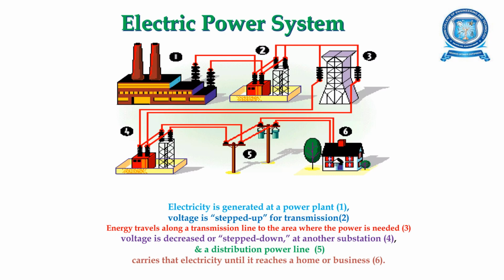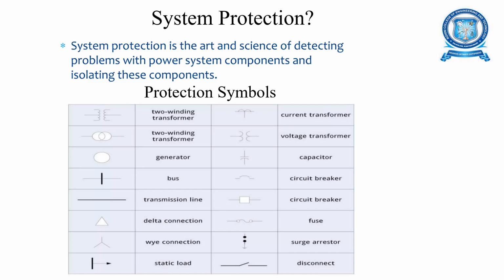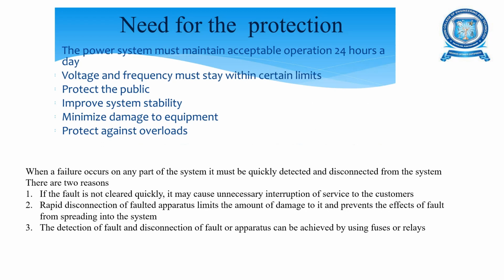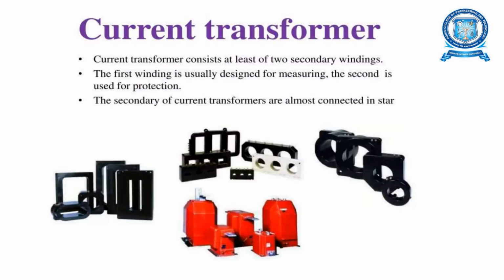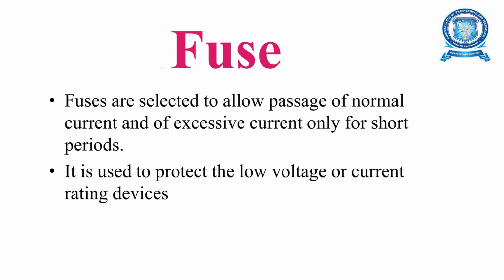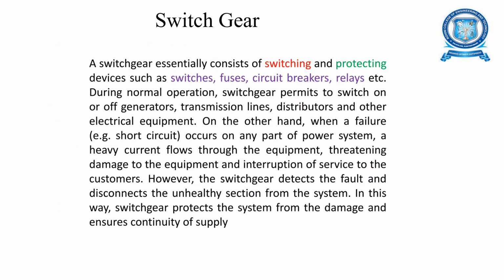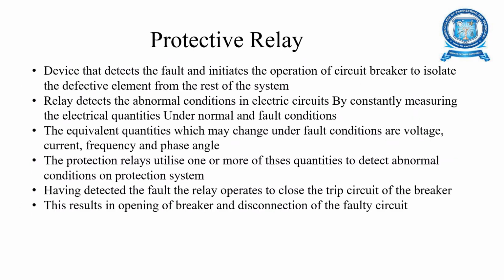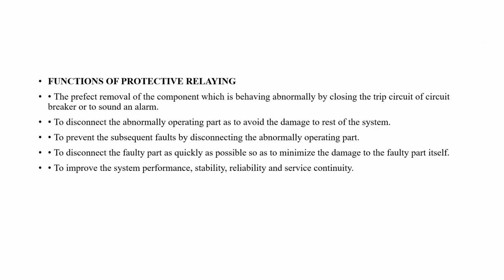1 Principles and need